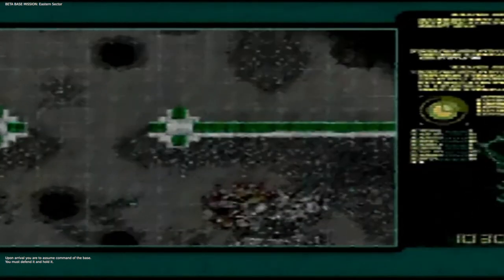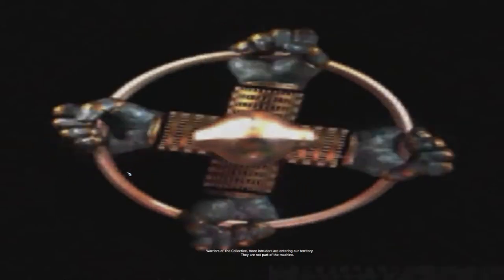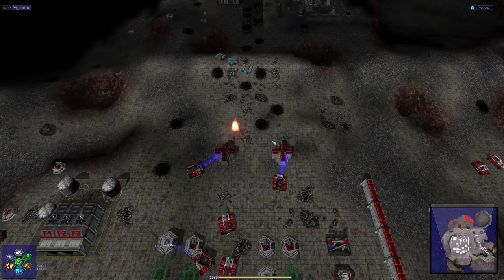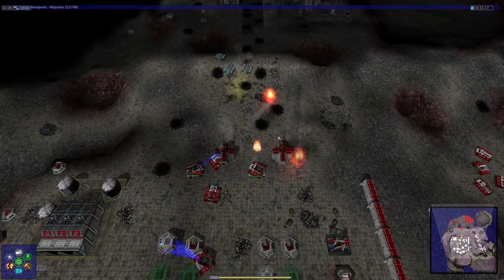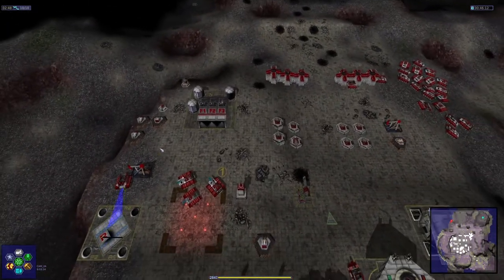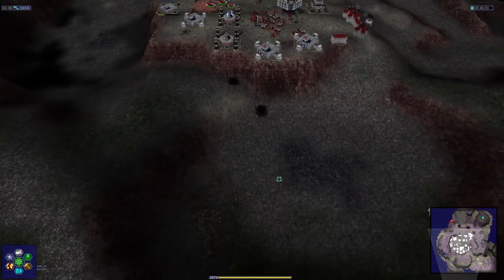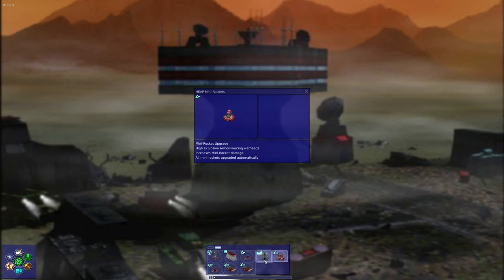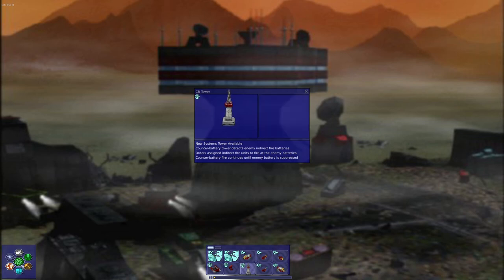TheMouseMaster's Warzone 2100 - Beta-1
Welcome to our new home.  The locals are already sending High Explosive Care Packages, I see.